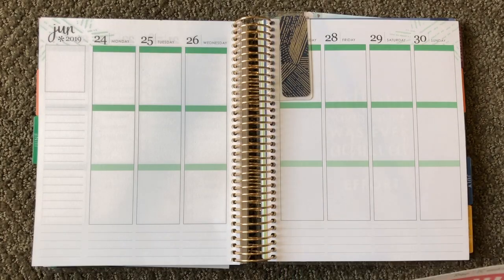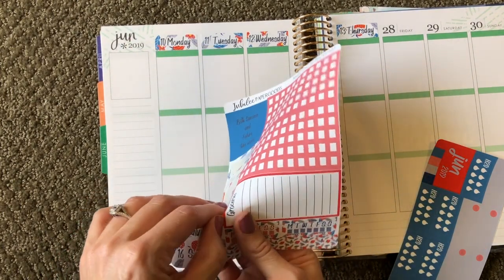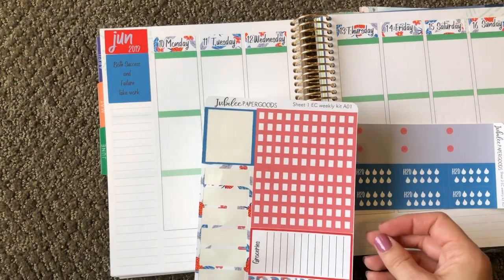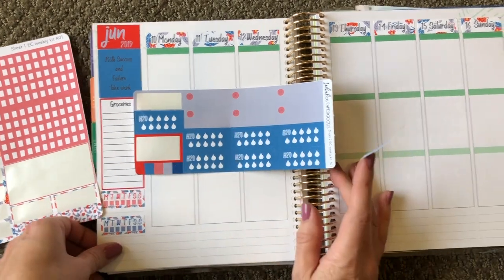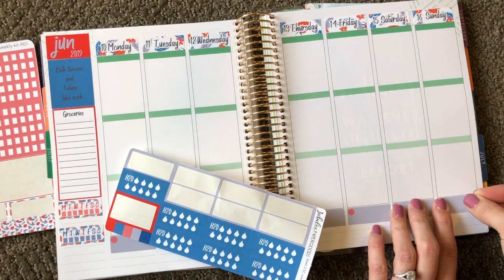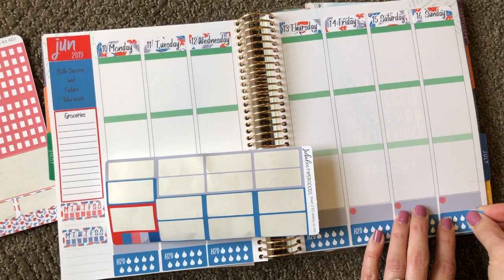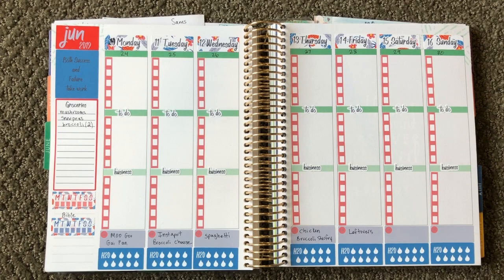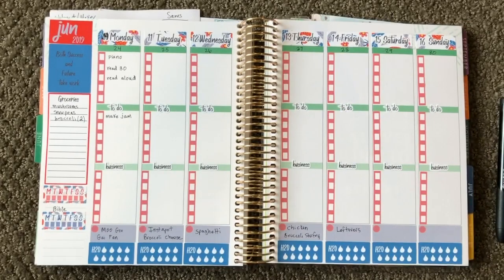Plan With Me//June 24-30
This video follows along with me as I plan out my week in my vertical Erin Condren Life Planner with stickers from my etsy shop, Jubilee Paper Goods!